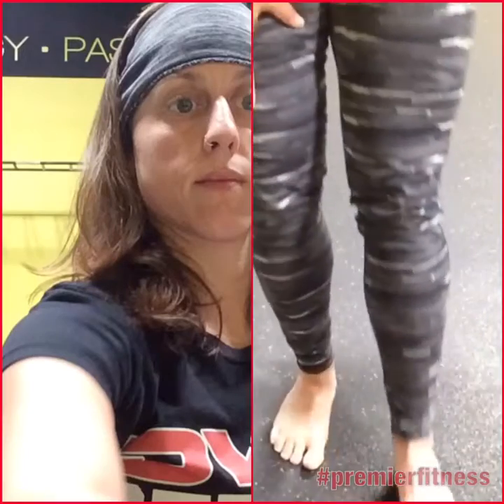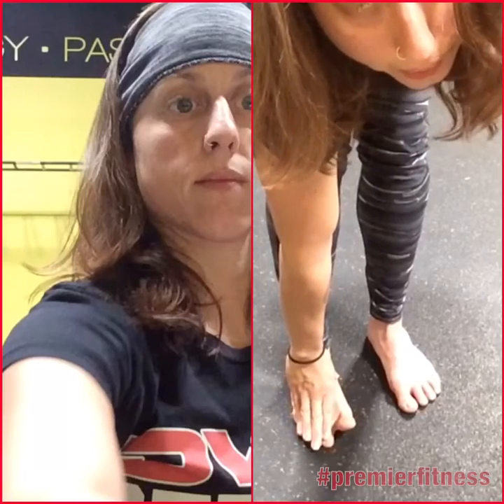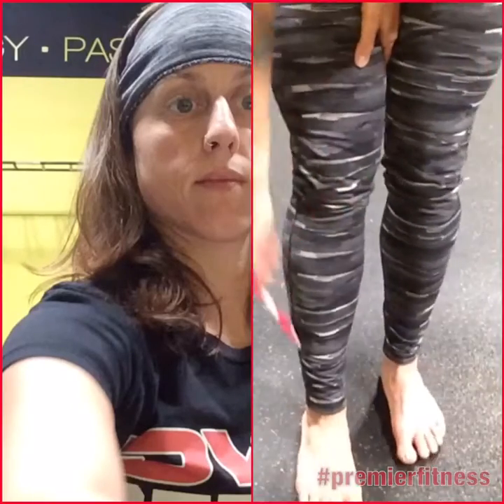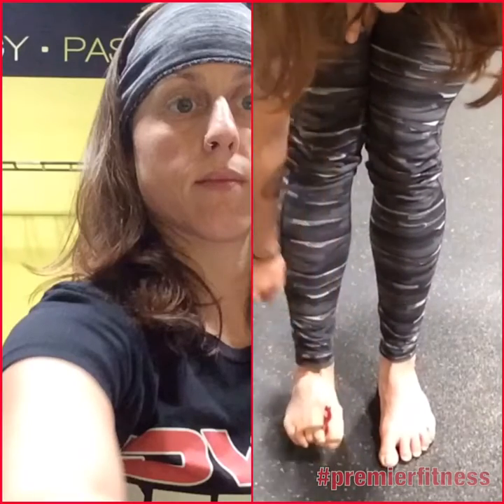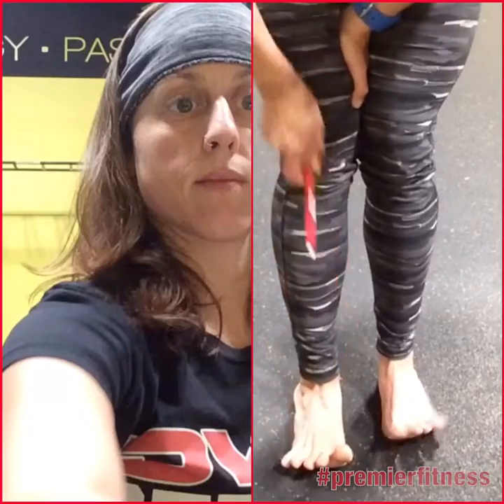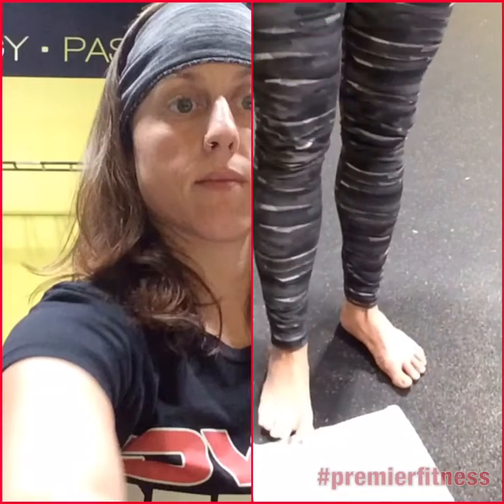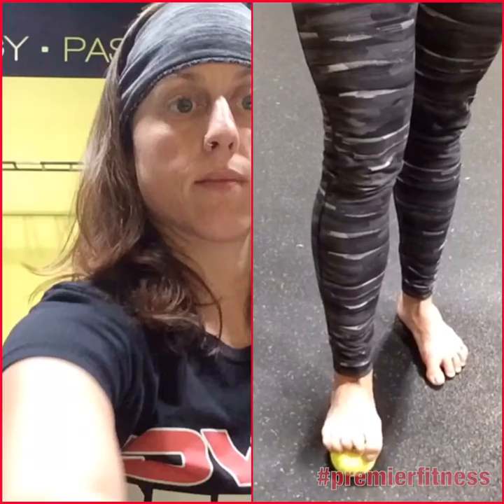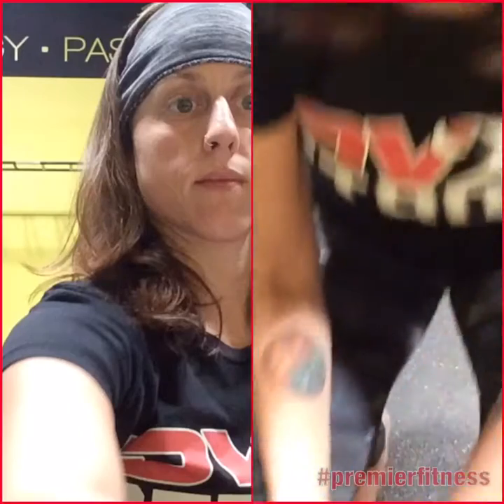Fix your low arches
4 drills to help resolve foot issues and create more stability and strength for power exercises